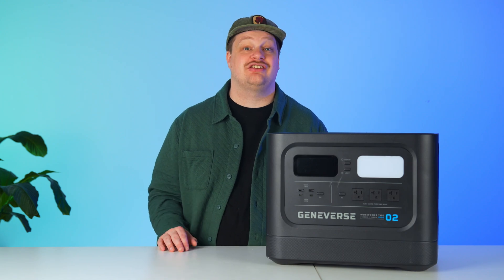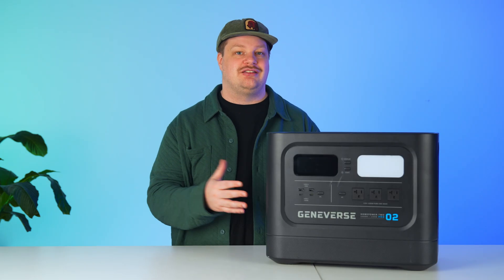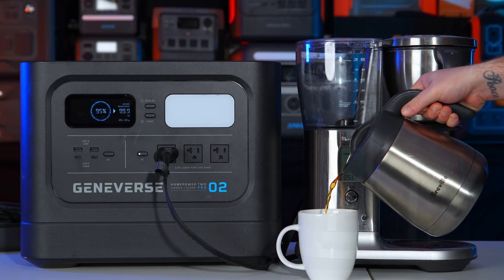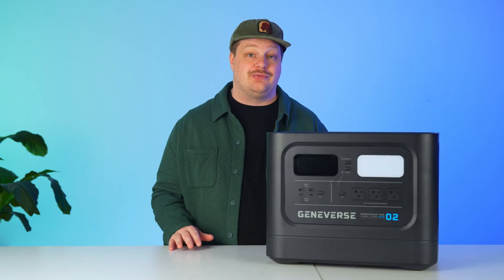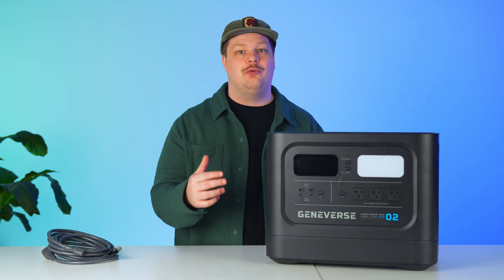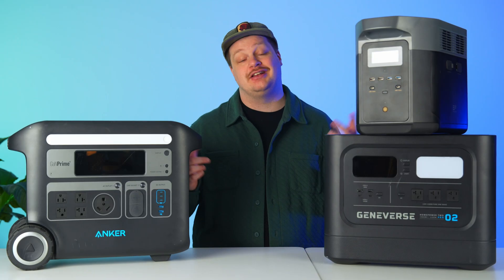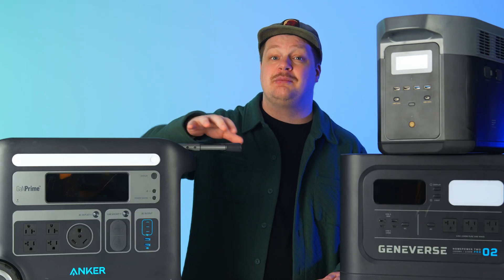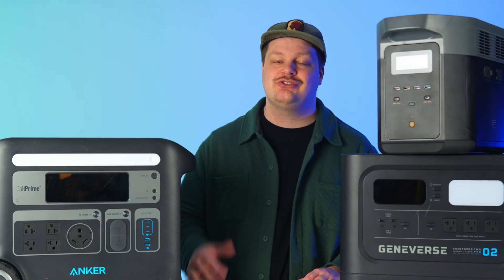Geneverse HomePower TWO PRO | Works with 99% of Appliances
We take a look at the Geneverse HomePower TWO PRO covering its features, and how it holds up in everyday use. With a power output of 2200W and a surge rating of 4400W Geneverse claims that this device works with 99% of appliances so we put it to the test. If you're thinking about upgrading your home energy setup, this overview might help you decide if the HomePower 2 Pro is the right fit for you.

Geneverse HomePower TWO PRO $2,150